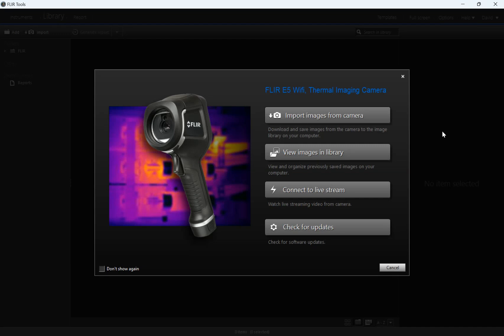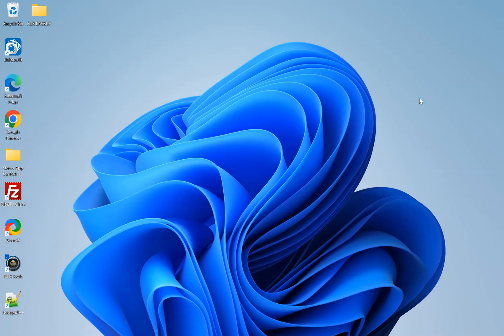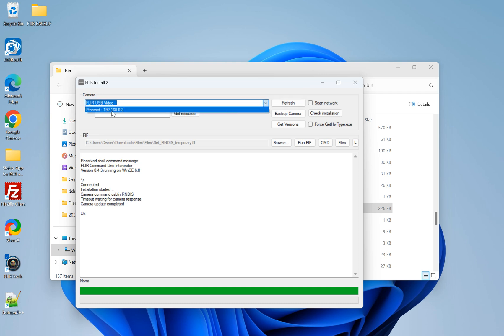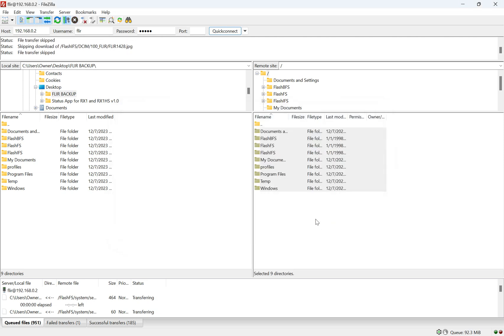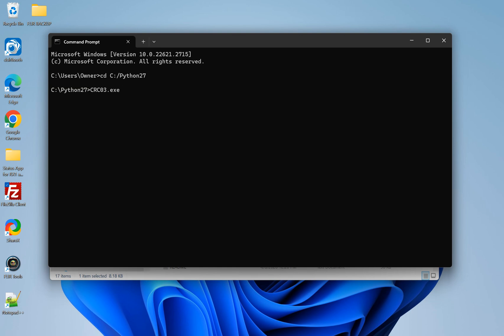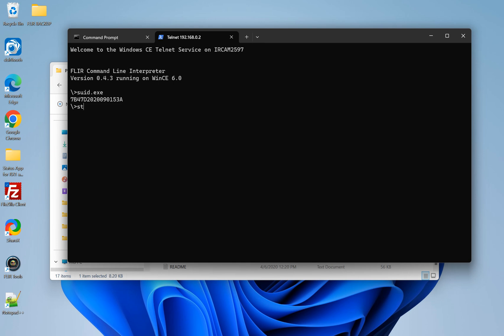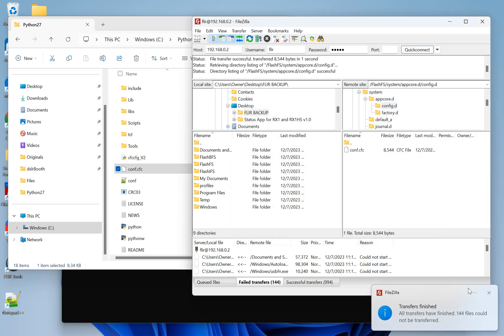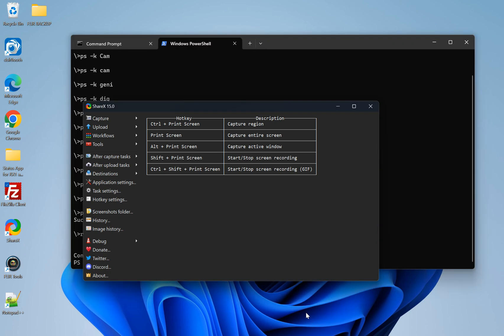2026 Flir E4 3.16 Resolution and Menu Hack Tutorial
If this video helped you successfully upgrade your FLIR camera or saved you time figuring things out, support is appreciated but never required.

🔧 FLIR Camera Upgrade Tutorial (DIY)

This video focuses on upgrading and modifying FLIR thermal cameras.
This video shows the DIY upgrade process step by step.
 • If you have an older software version, simply upgrade to 3.16.0 and then perform the hack as shown in the video
 • Hardware version does NOT matter

⚠️ Educational content only — perform upgrades at your own risk.

🛠️ Prefer a Done-For-You Upgrade?

📦 Software Needed
 • FLIR Tools

📁 Files Needed